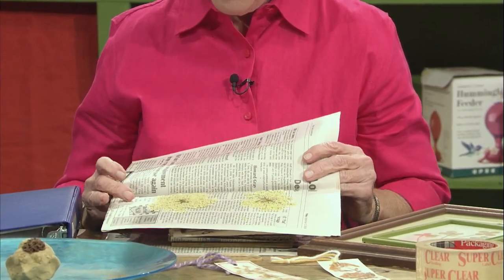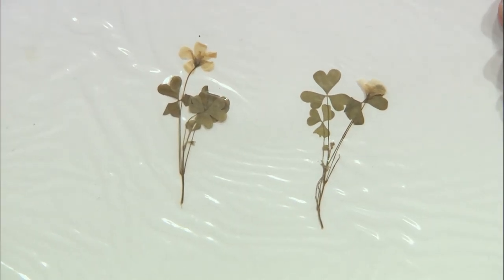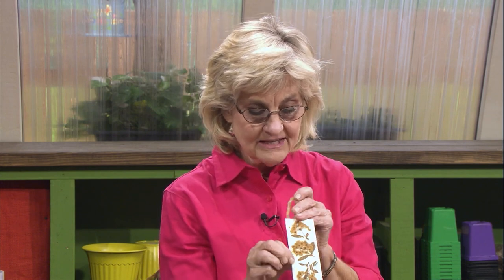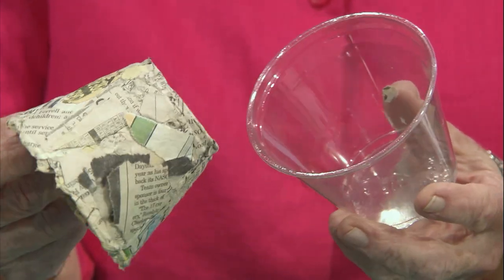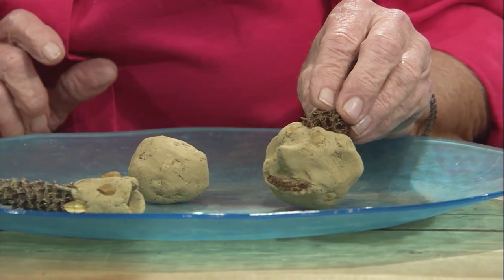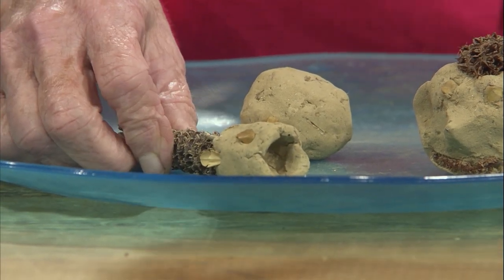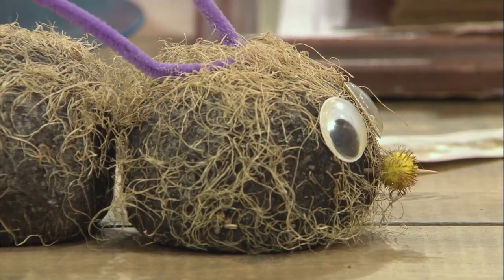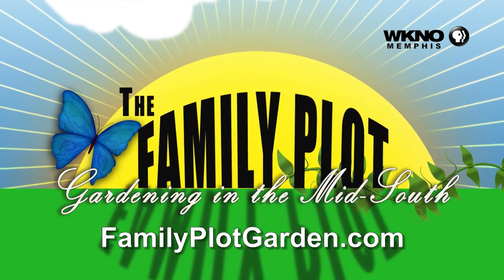Garden Crafts For Kids - Family Plot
Mississippi State University Extension Horticulture Specialist Dr. Lelia Kelly talks about fun gardening activities and crafts to do with kids. First up is pressing and drying flowers or other plant parts. With some newspaper and a heavy book kids can press flowers to use in everything from wall hangings to bookmarks. With old newspaper and a plastic cup you can make your own pots to plant seeds in. Making wildflower seed balls is something else that children enjoy doing. Put seeds in mud, roll into a ball and let dry. Kids can then throw or scatter the balls and see flowers come up the next. Also, kids can decorate or shape their mud balls into something fun. Finally, she talks about how to make a plant creature from pantyhose, dirt, and grass seed. Kids get to make, decorate, and take care of their creation. Nature scavenger hunts are also fun. Make a list of things to find with items on it like ‘something smelly’ or ‘something fuzzy.’